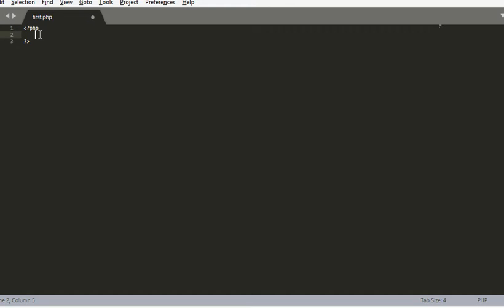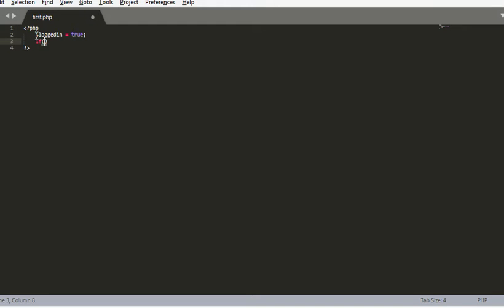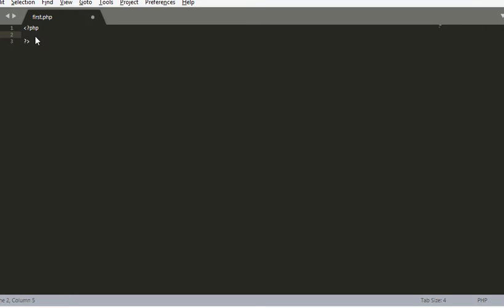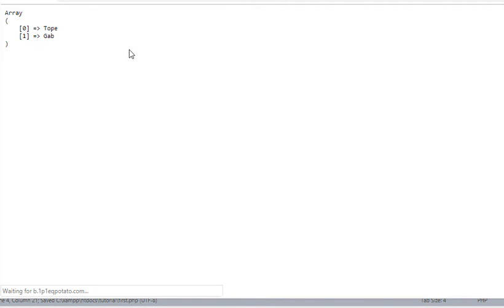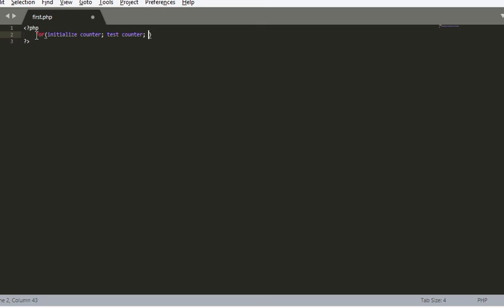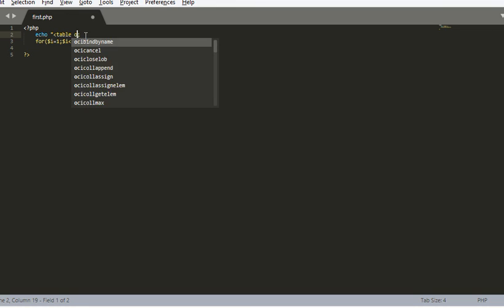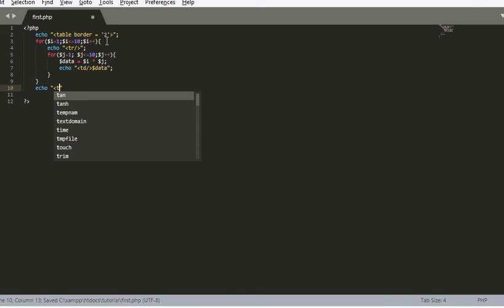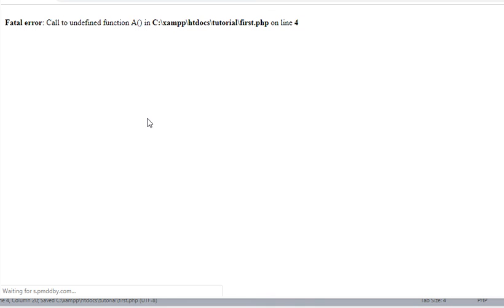For Beginners: PHP Variables and For Loop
Tutorial video on how to use variables in php and simple for loop